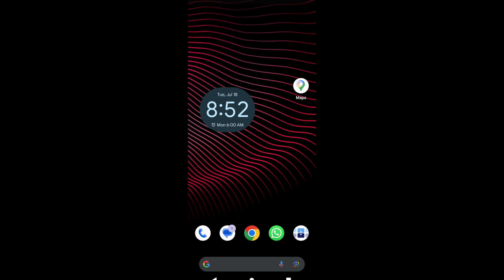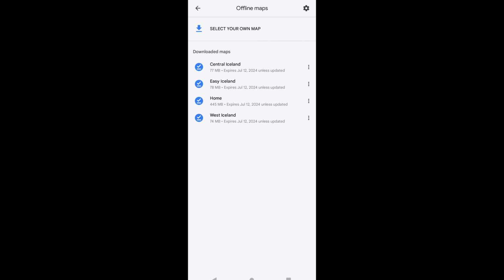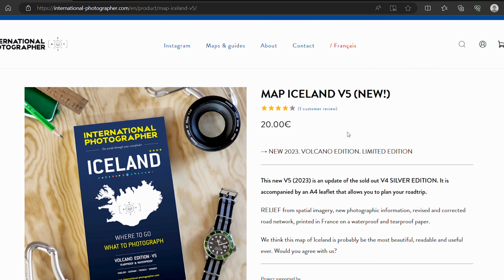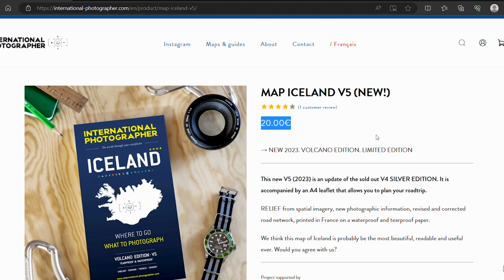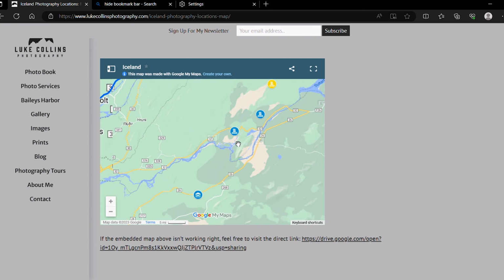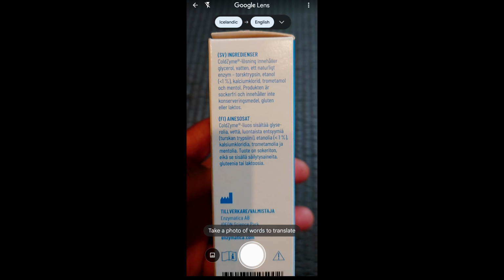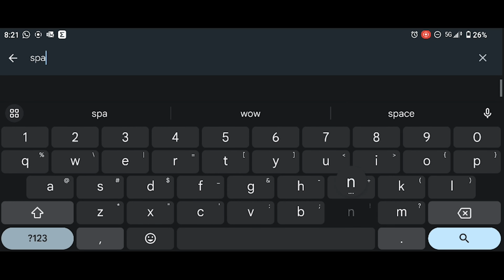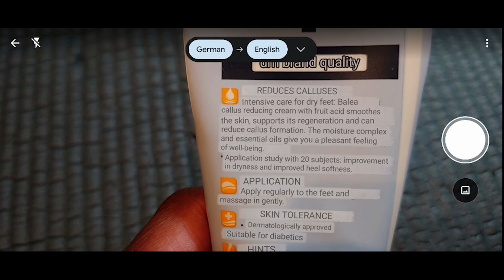16 Iceland Tips. Time stamps and links in the description.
0:01 - Offline maps
0:47 - Interactive maps
1:44 - Everyone Speaks English
1:54 - Translator App
3:05 - Bug nets
3:34 - Bring a camera
3:51 - Cash/Credit card
4:21 - Hiking and weather gear
4:49 - Icelandic summer
5:16 - Getting around
5:52 - Watching content (Netflix, Prime Video, etc.)
6:42 - You can avoid the Golden Circle
7:20 - Ask for permission to enter local property
7:44 - Watch out for local animal life
8:08 - 24-hour Supermarkets
8:33 - Respect vegetation
Bug net
Bug hat
Hiking shoes
Eye mask
Amazon streaming device
Google streaming device
Thin gloves